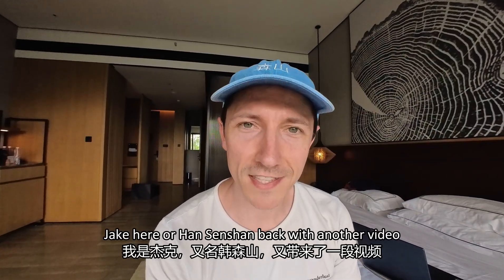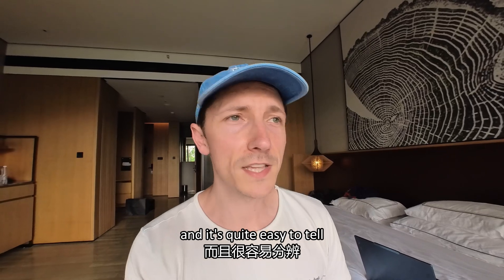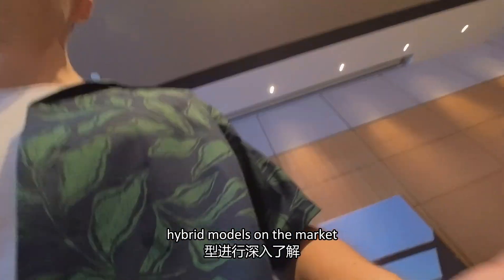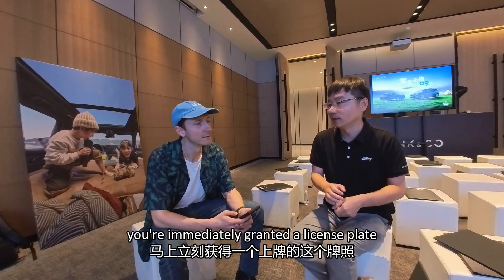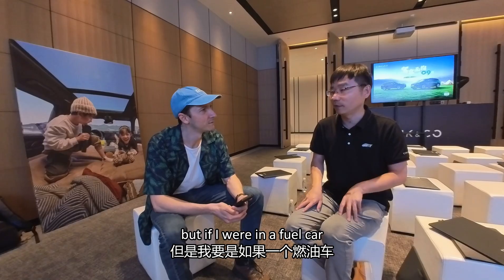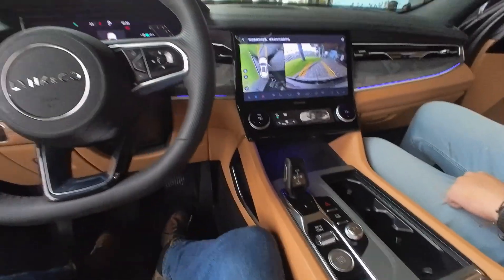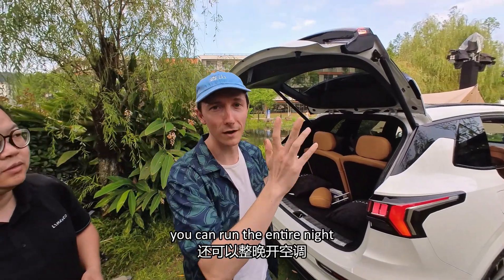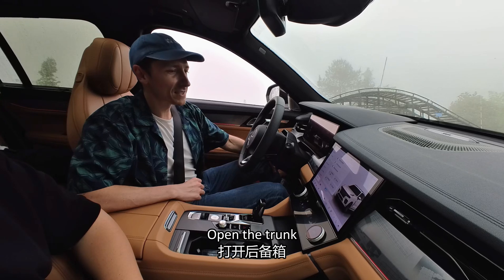From Car Camping to Precision Driving: Inside China's Hybrid EV Boom with Lynk & Co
Billi Billi: 韩森山在中国

How did China become a world leader in Hybrid EVs? and how far have we come in terms of features? Today I’m in Chongqing, a modern megacity on the forefront of hybrid vehicle technology, and I’ve been invited by one of China’s biggest electric car brands Lynk & Co to learn about how we got here and get an inside look into some of the latest hybrid models on the market. I also get an opportunity to test drive their flagship model: the 09 EM-P, then go for a joyride and check out Chongqing!

0:00 Coming up
0:31 Intro
2:18 How did China become the world leader in EV's?
3:25 What unique features do modern hybrid EVs offer?
4:22 Checking out the Lynk & Co 09 EM-P
5:20 Car Camping features of the 09 EM-P
5:52 Obstacle Course Test drive
6:51 Taking a Joyride into Chongqing